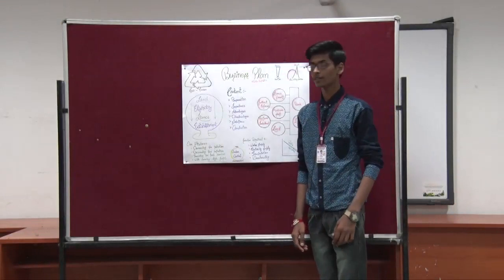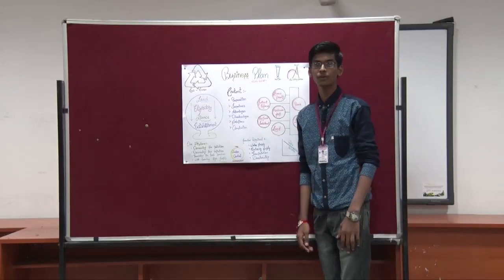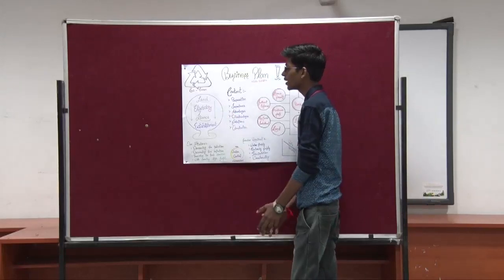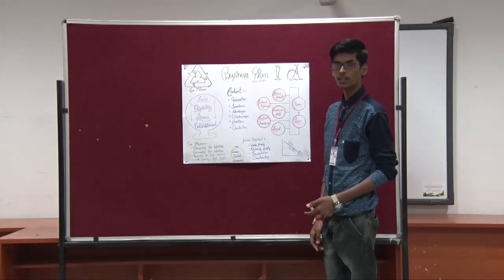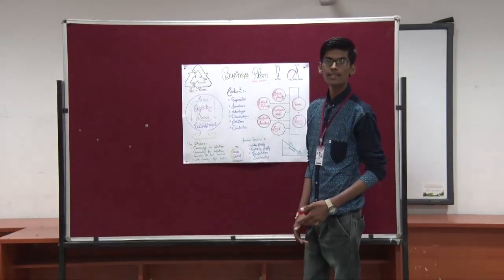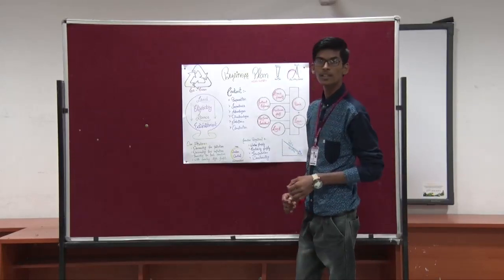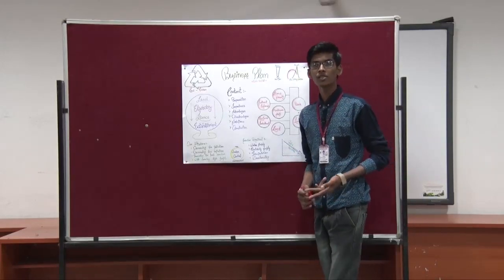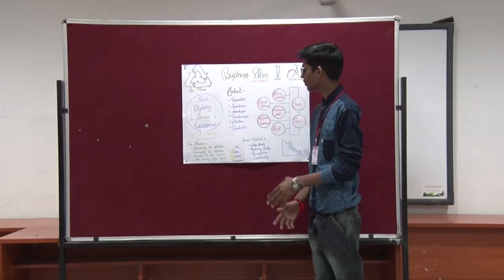Business Plan on CNG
This Presentation will show you how CNG pump can be set-up.